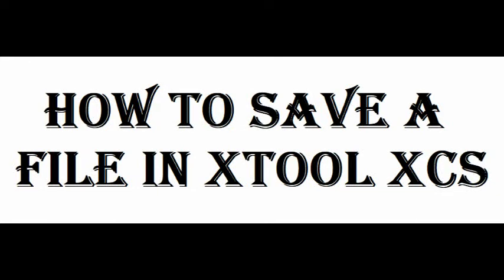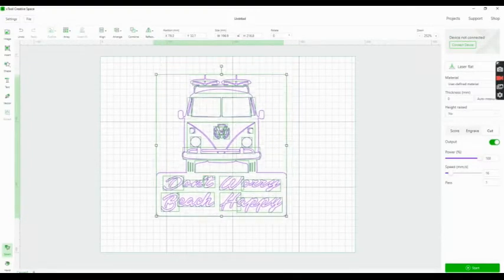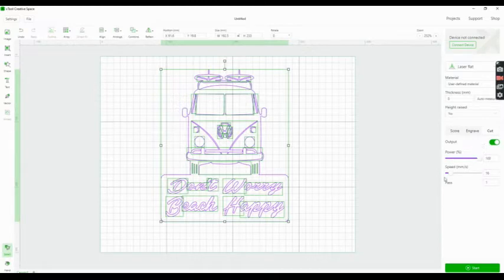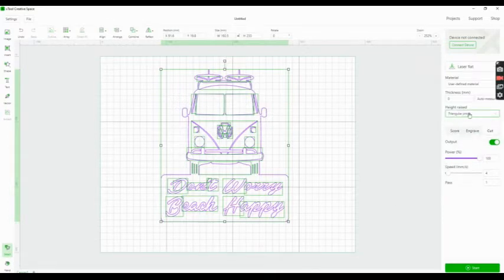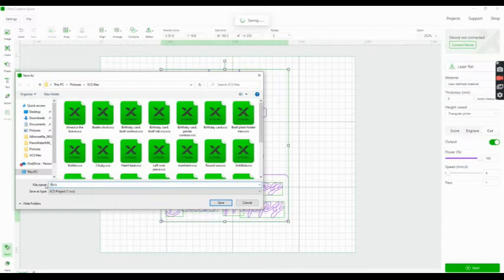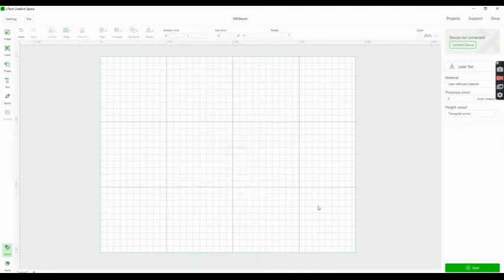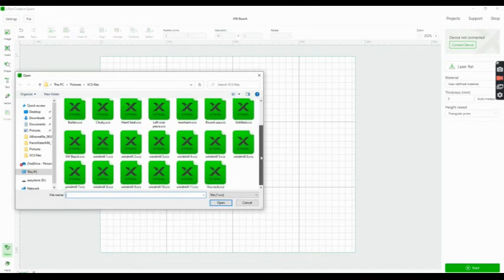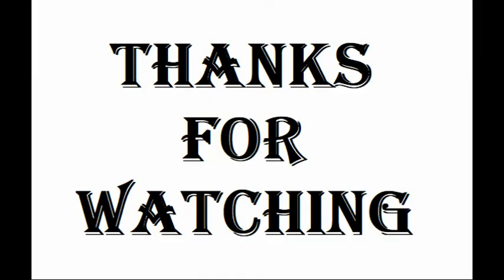Saving files in xTool XCS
Just a quick video on how to save your file/picture in xTool XCS